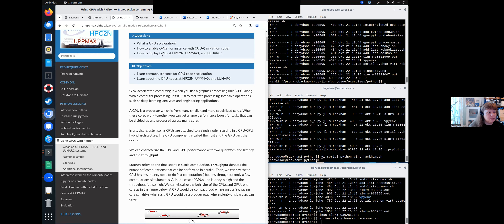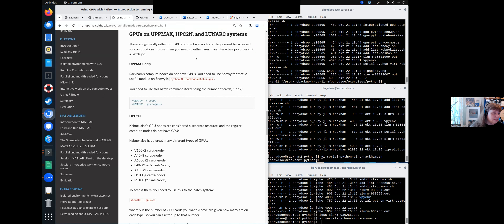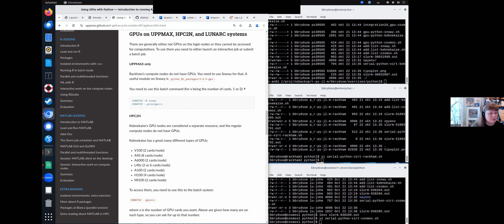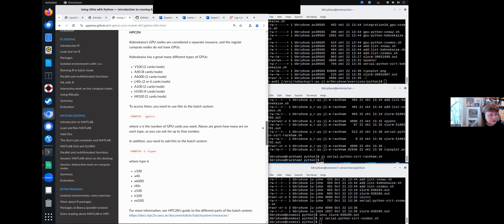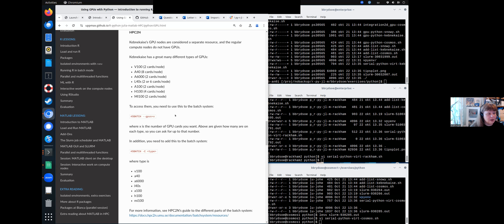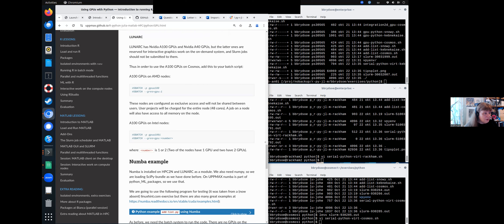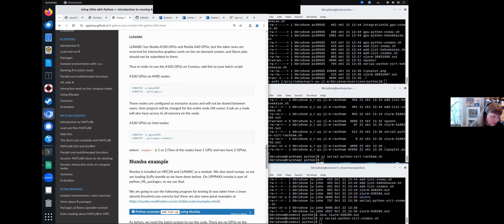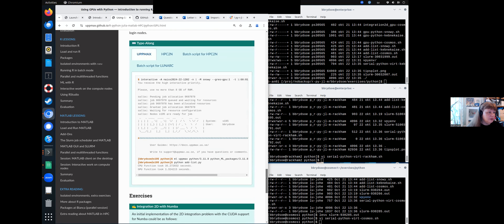Lecture 5.1: Python on GPUs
Fifth lecture, part 1 of the "Introduction to running R, Python, Julia, and Matlab" course which was given on 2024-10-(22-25) by UPPMAX, HPC2N, and LUNARC under NAISS.

This presentation is about using Python on the GPUs at UPPMAX, HPC2N, and LUNARC.

Instructor and presenter: Birgitte Brydsö, HPC2N, Umeå University, Umeå, Sweden.

The course was given under NAISS (National Academic Infrastructure for Super­computing in Sweden)